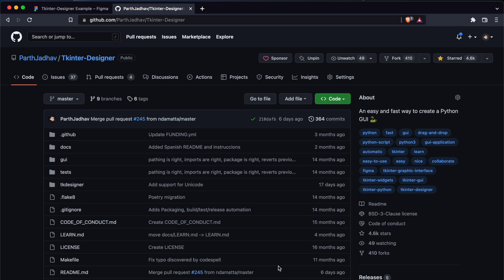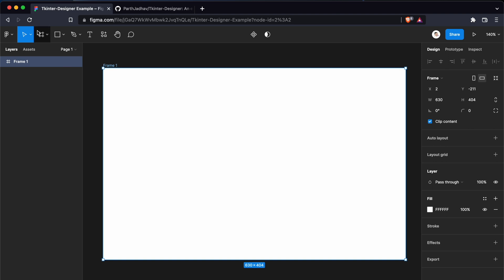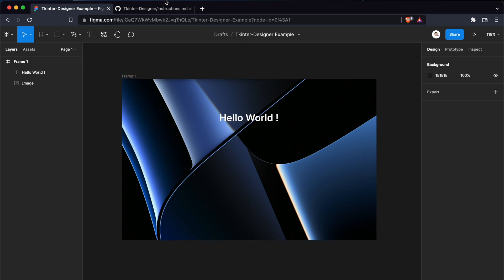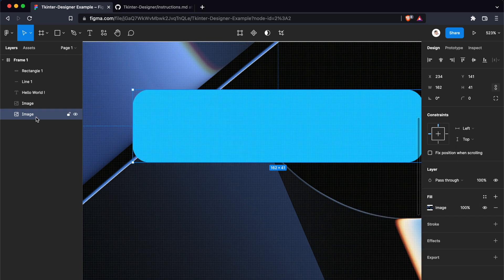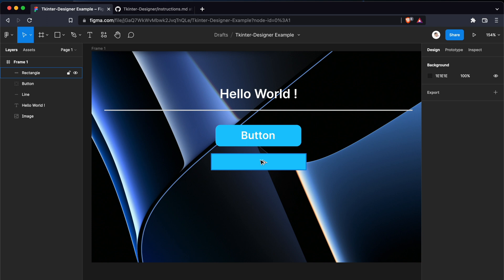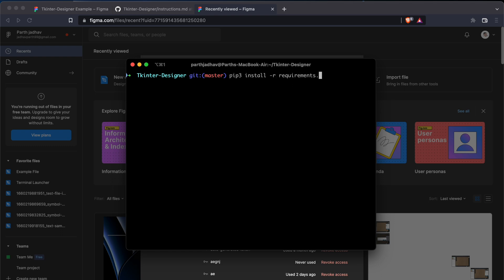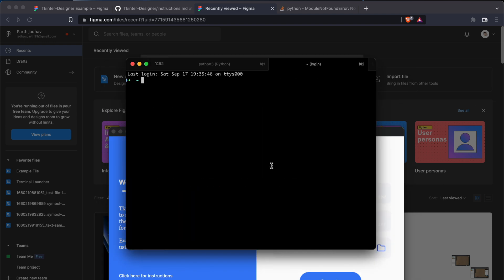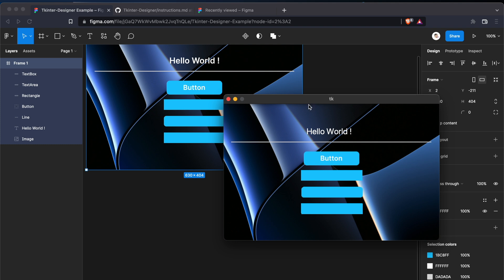Create Beautiful Python GUI in 10 Minutes 🐍 | Tkinter Designer Tutorial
Tkinter Designer was created to speed up the GUI-development process in Python. It uses the well-known design software Figma to make creating beautiful Tkinter GUIs in Python a piece of cake.